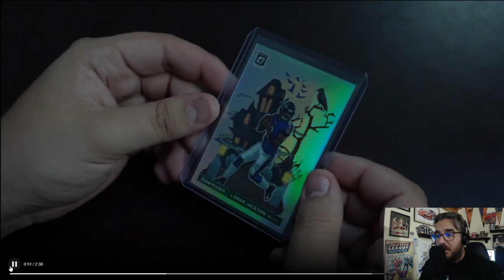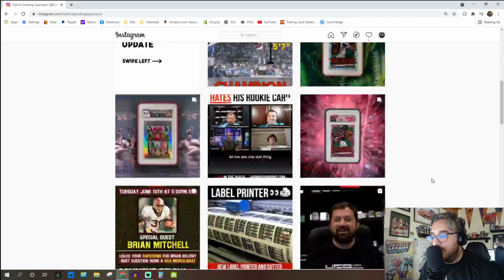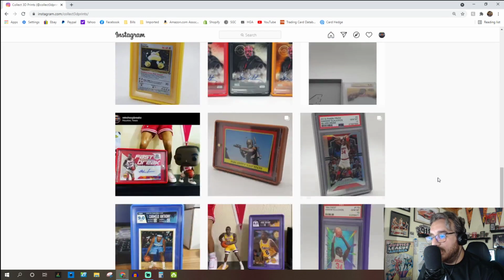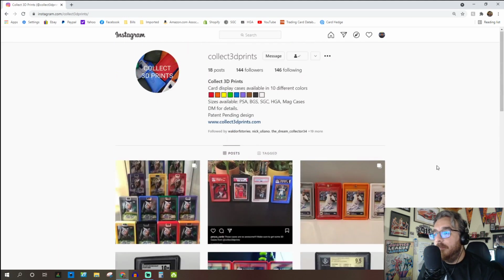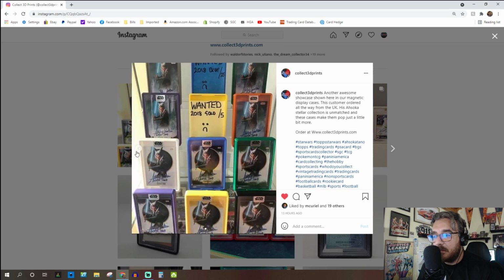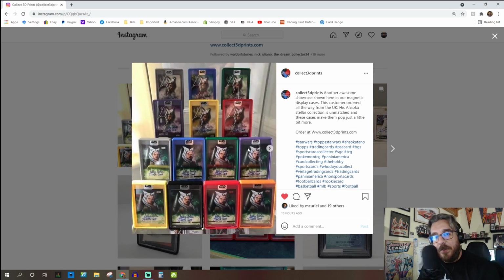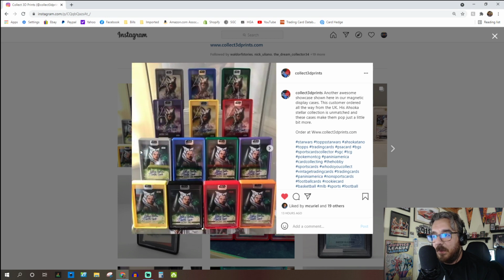HGA PULLS BACK THE CURTAIN!!! Behind the scenes look into their process!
HGA just dropped a video giving a behind the scenes look at their process. I give my thoughts. Enjoy!

My eBay link to items I have for sale: